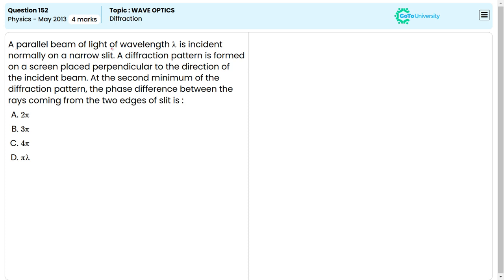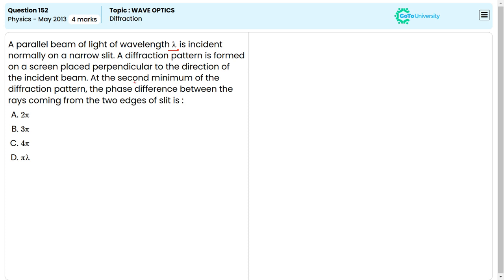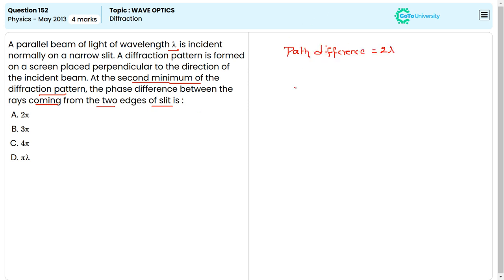NEET Physics 2013 May - Wave Optics Diffraction Question 152 Step-by-Step Guide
Topic Name: [WAVE OPTICS] | [Diffraction] | [Practice Test]